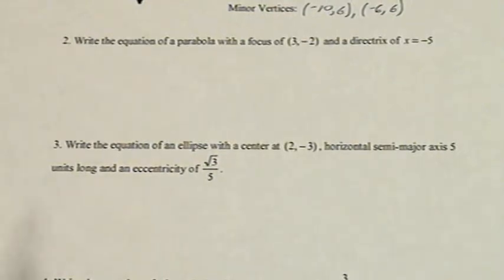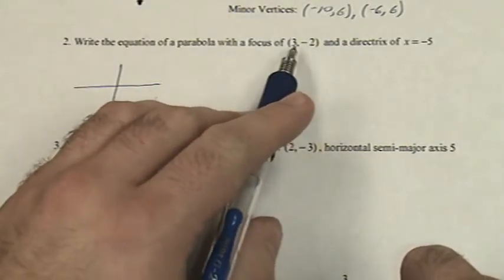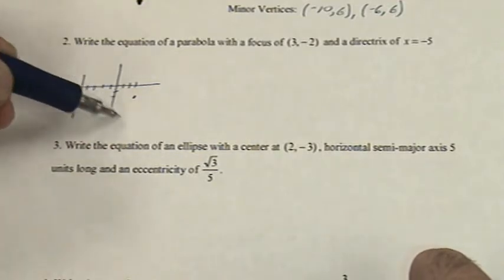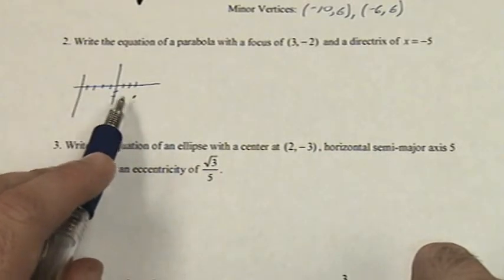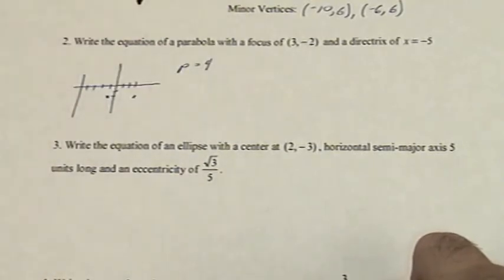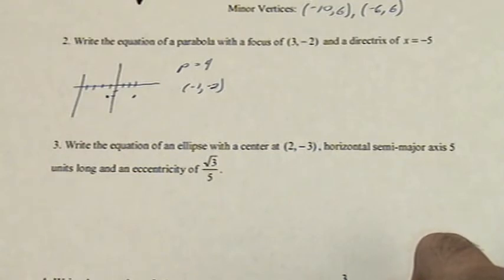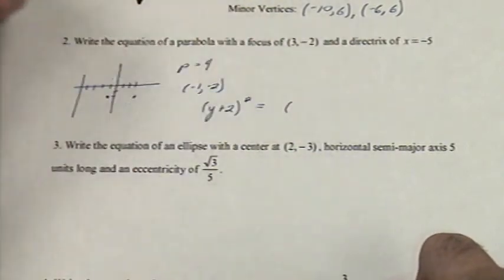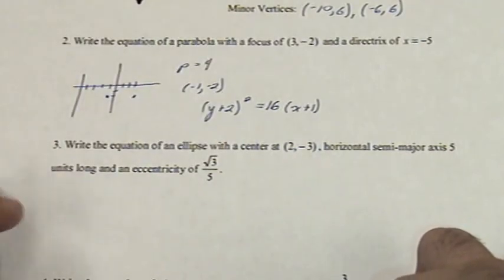Parabola from Info